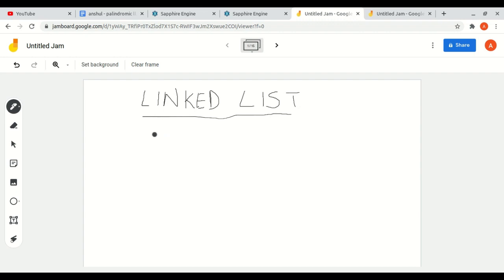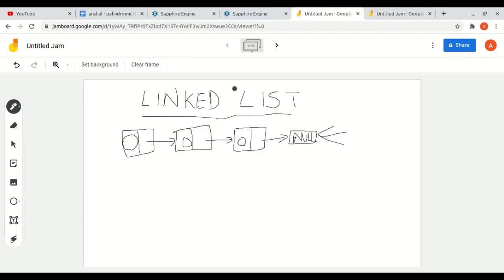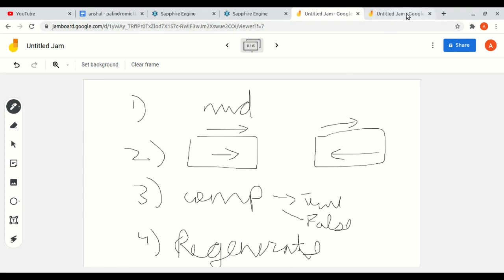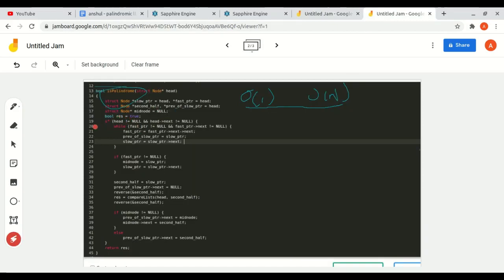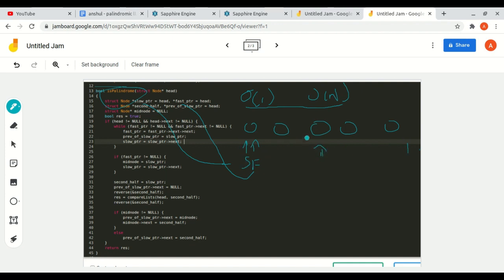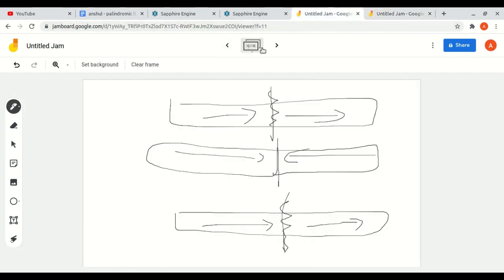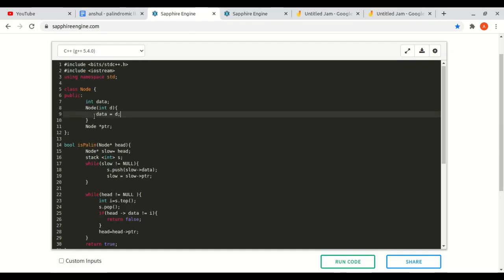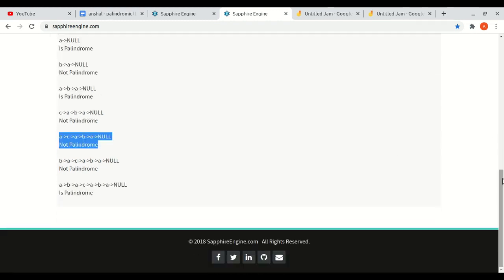Palindrome linklist anshul miglani